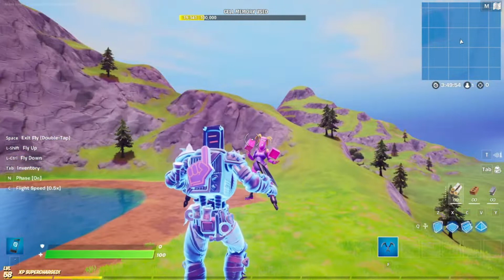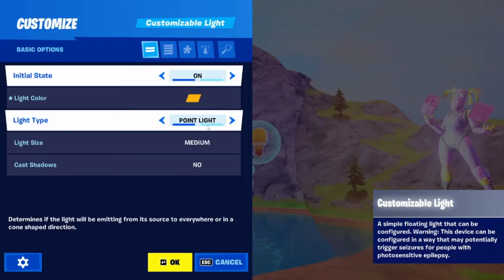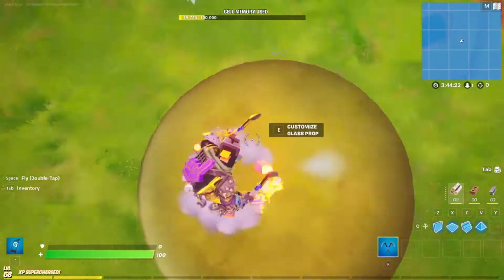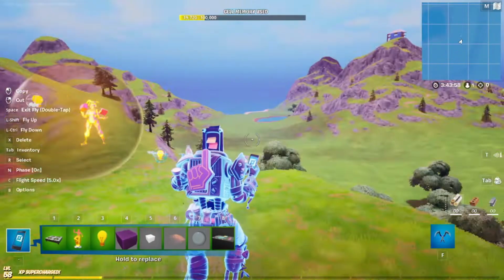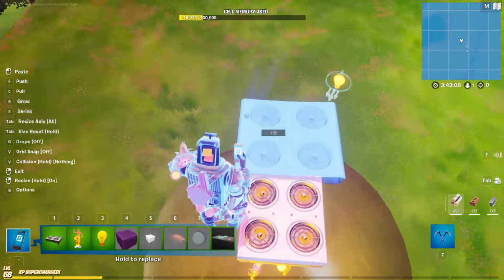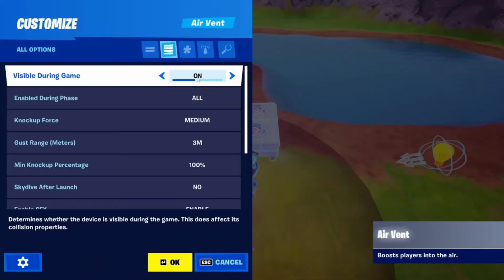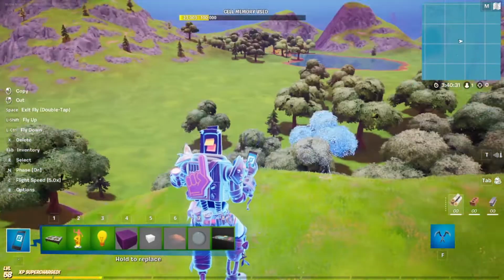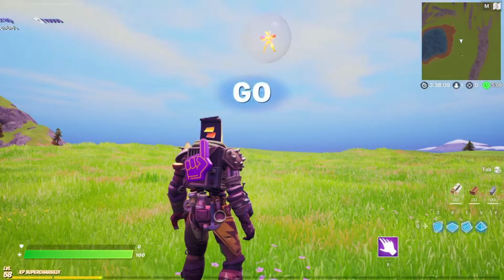How to MAKE THE QUEEN CUBE ORB In Fortnite Creative! Creative Tutorial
CUBE